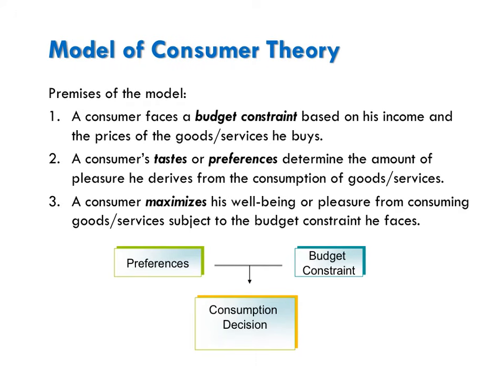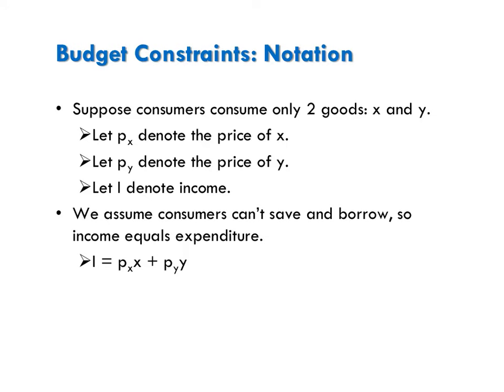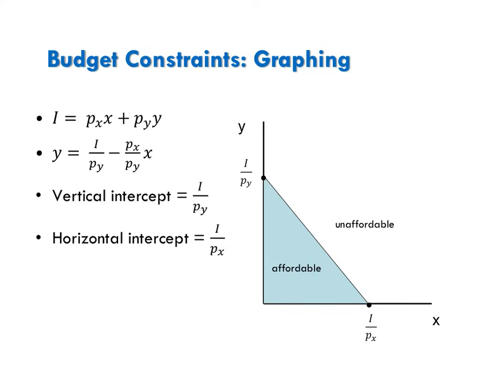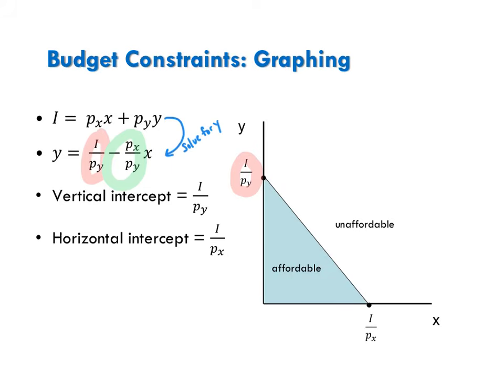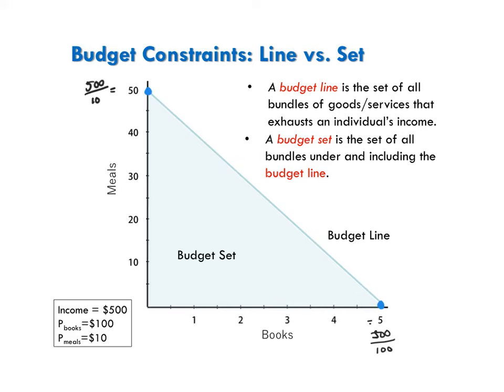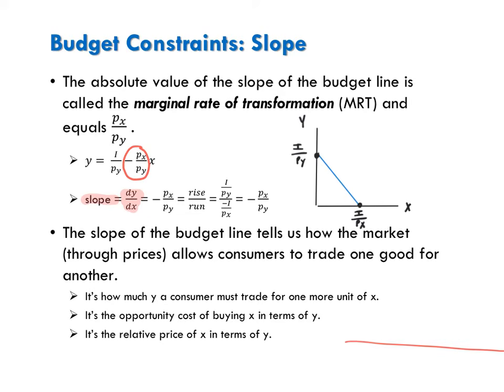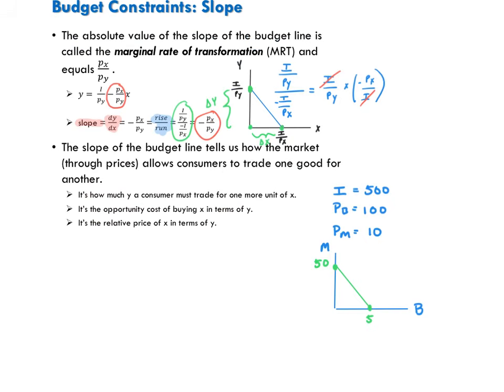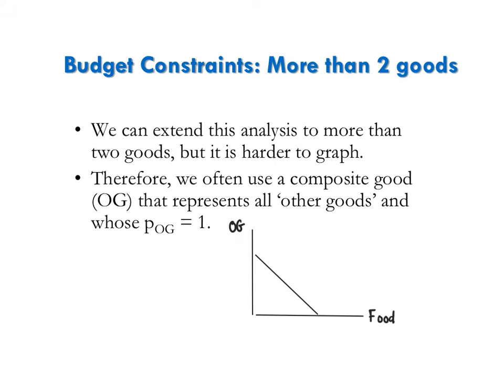Budget Constraints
This video is Part of Consumer Theory